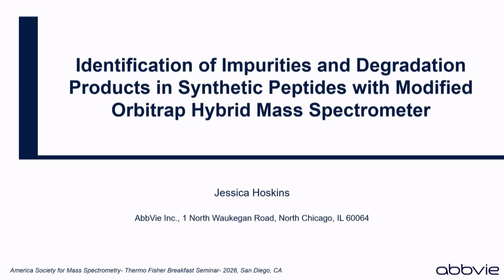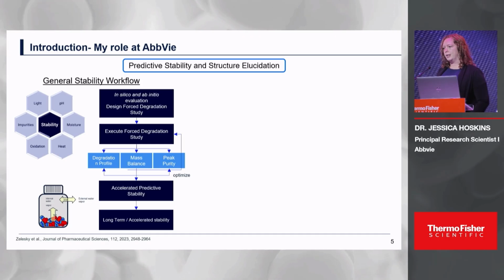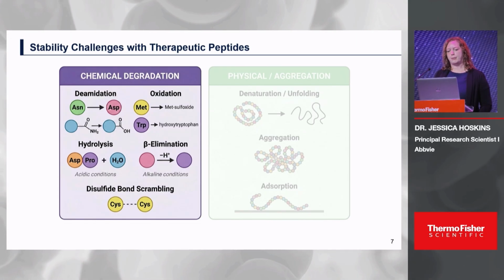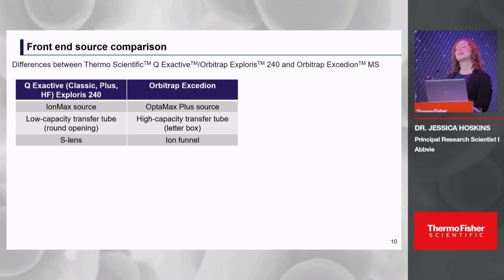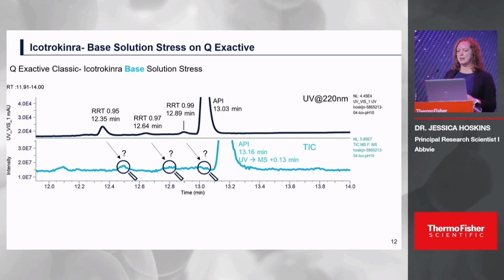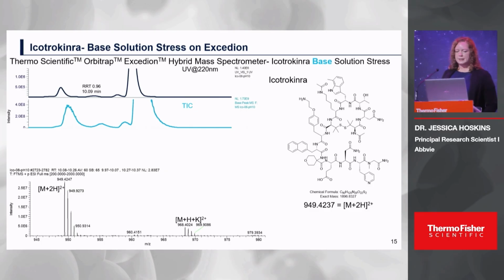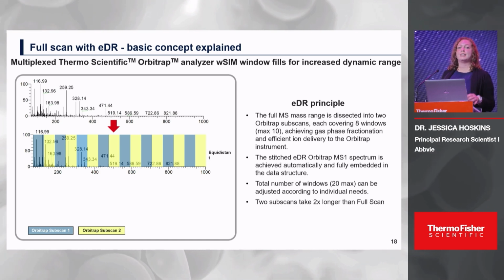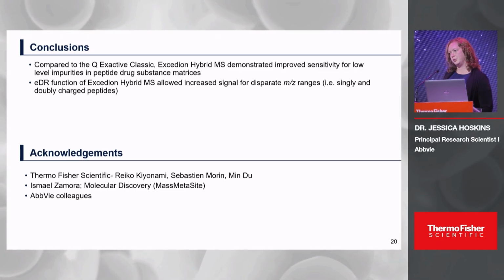Biopharma breakfast workshop presentation by Jessica Hoskins, Abbvie Inc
Watch this ASMS 2026 BioPharma Breakfast Workshop presentation featuring Jessica Hoskins from AbbVie as she discusses identification of impurities and degradation products in synthetic peptides using modified Orbitrap hybrid mass spectrometry.

This presentation explores analytical workflows for impurity profiling and degradation product characterization, helping improve confidence in peptide therapeutic development and quality assessment.

Featured Thermo Fisher Scientific technologies:
• Orbitrap Hybrid Mass Spectrometers
• Peptide characterization workflows

Speaker: Jessica Hoskins, AbbVie
Track: BioPharma Breakfast Workshop
Event: ASMS 2026, San Diego, California